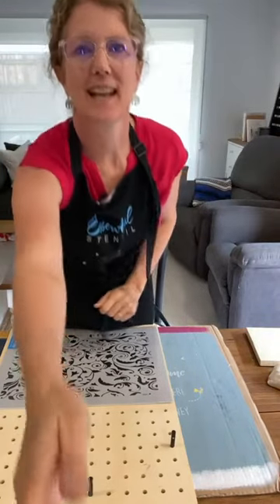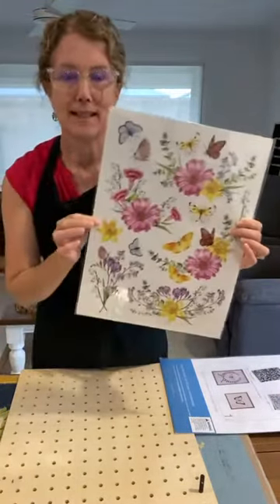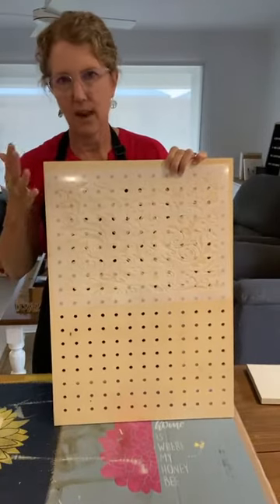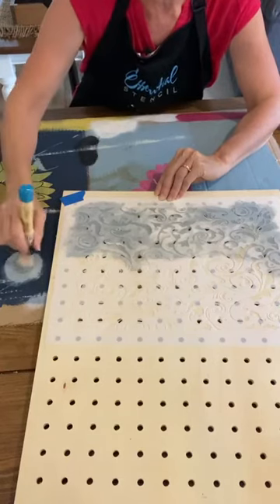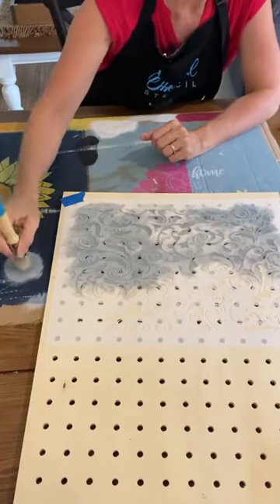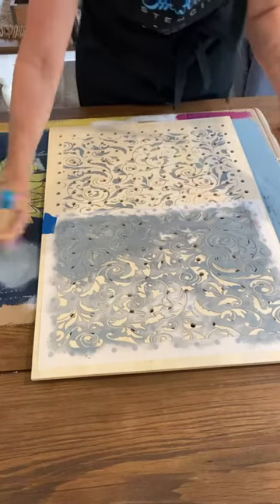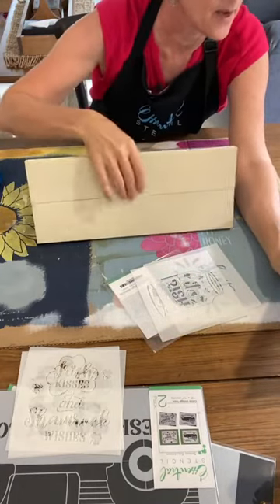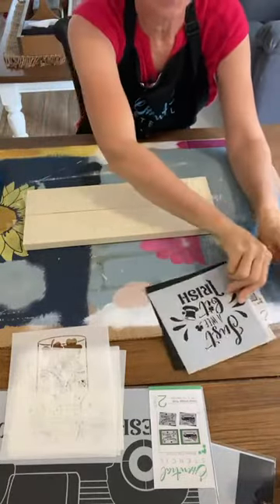Upcycle a Pegboard and Create a Rustic Style St. Patrick's Day Sign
Upcycle a peg board with me, along with a cute Irish St. Patrick’s Day sign!
*NOTE - this is a replay of a live I did on Essential Stencil FB page.

- Stencil of the Month Club Add-on (see below)

*Shipping and add-on cost extra.